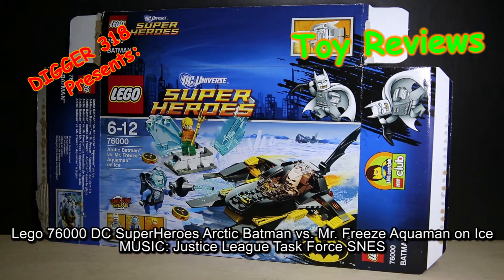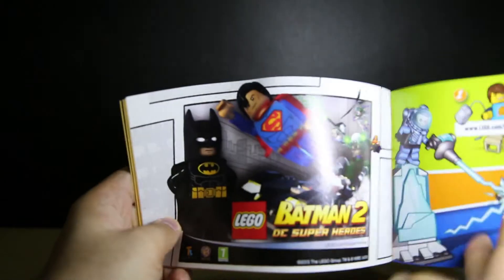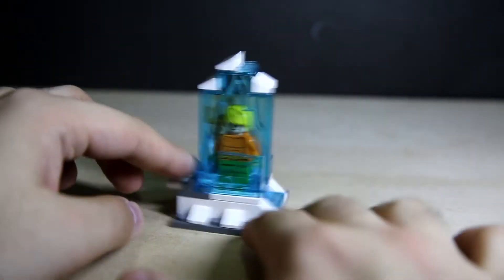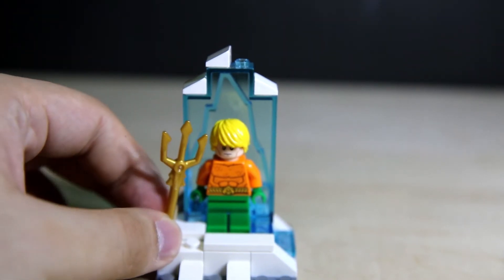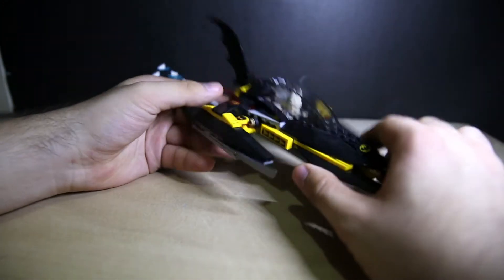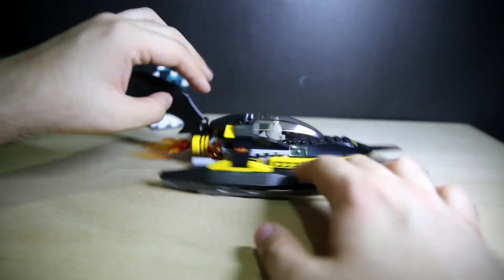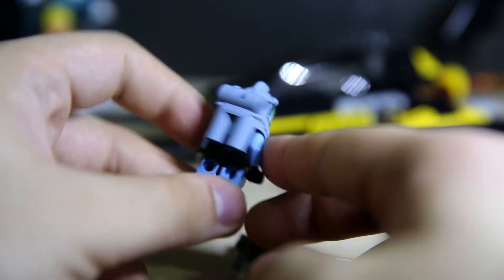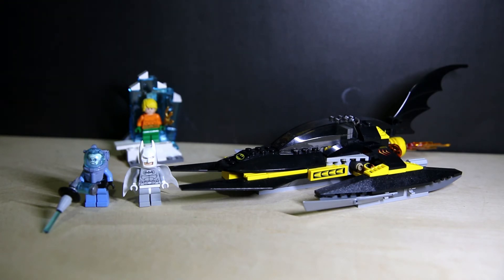Lego 76000 DC SuperHeroes Arctic Batman vs Mr Freeze Aquaman on Ice Review